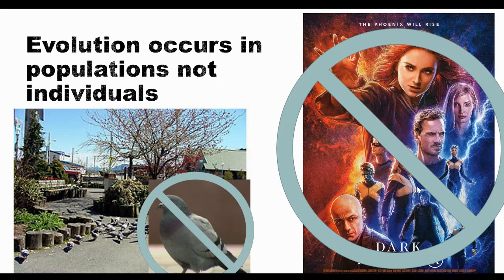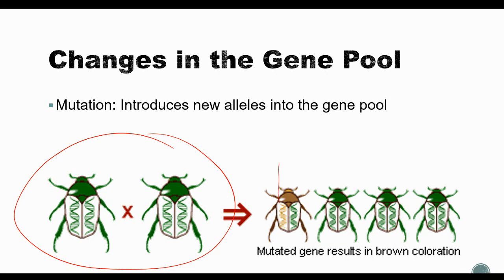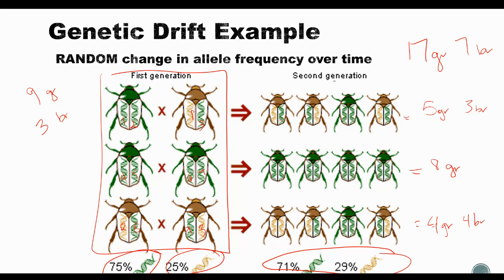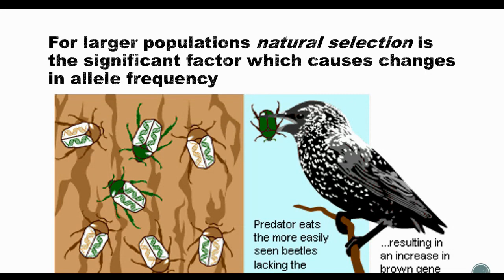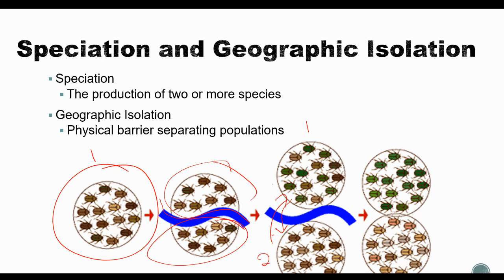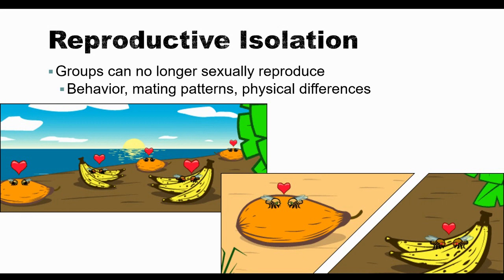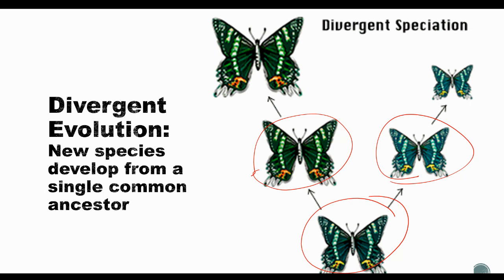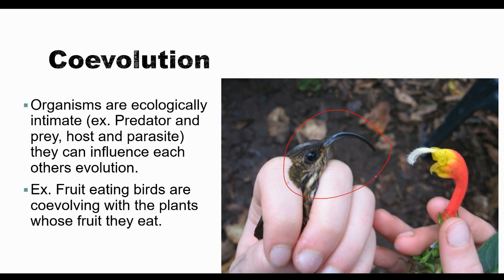Evolution Part 7 Population Genetics